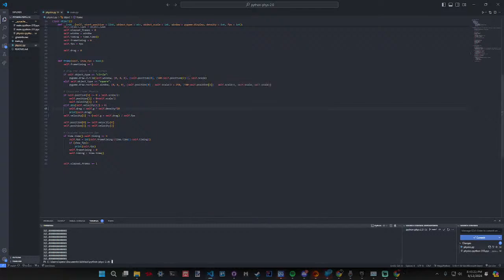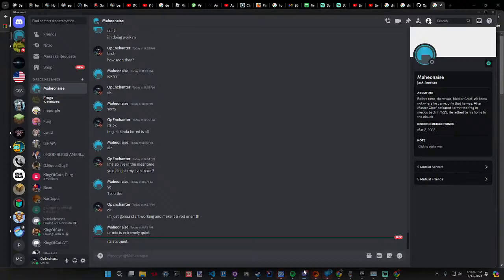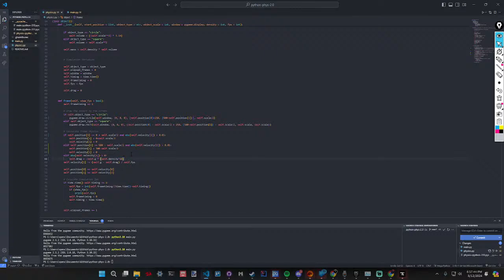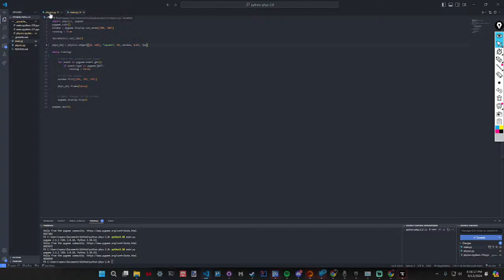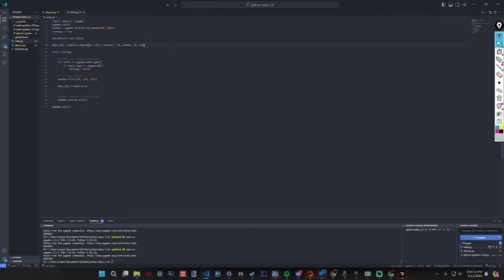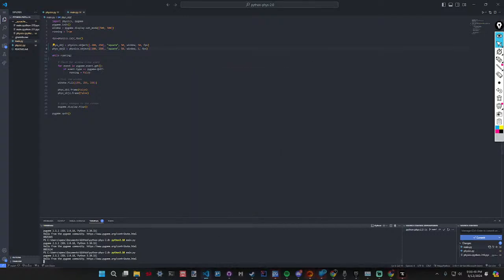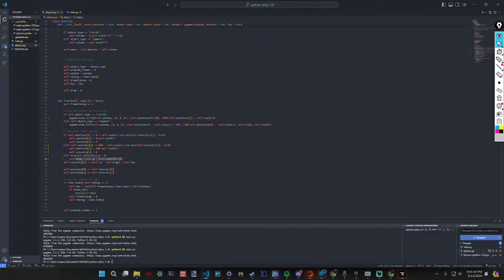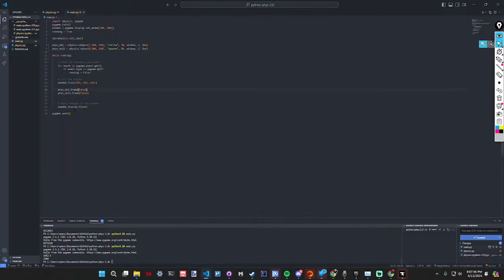Physics Engine Programming Live Stream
I will be working on my python physics engine live.